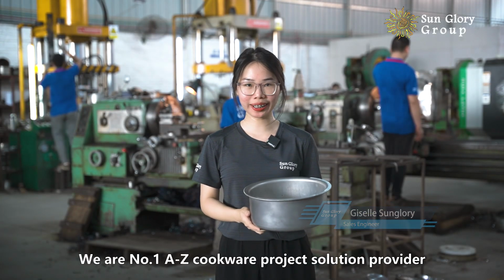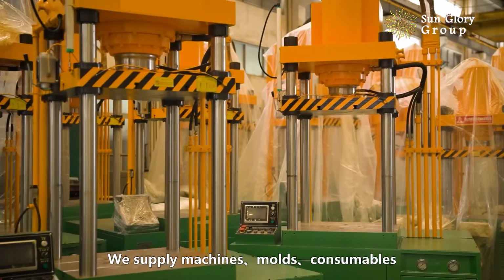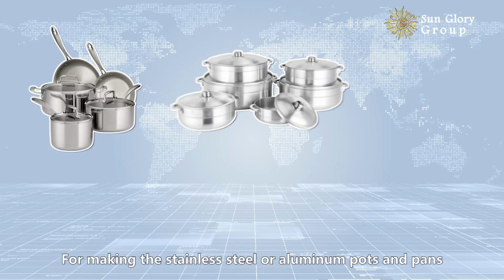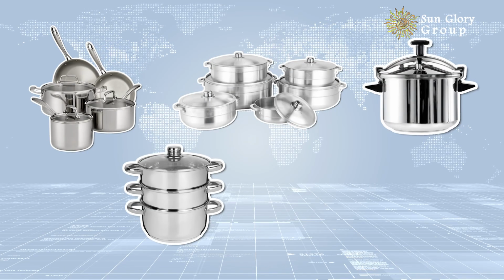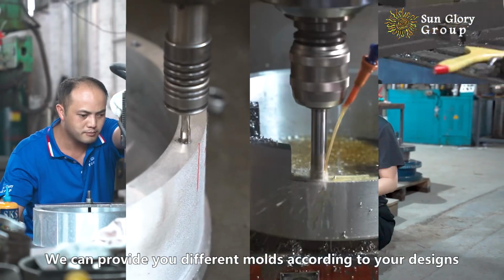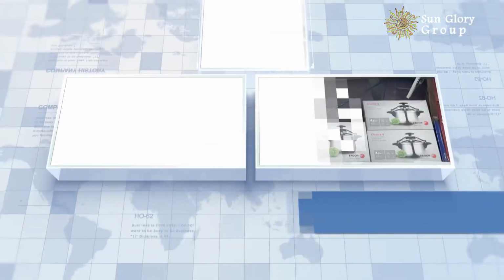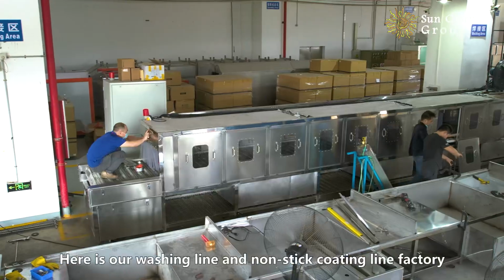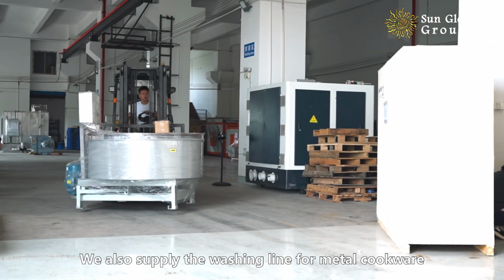How to make pressure cooker? Aluminum pressure cooker production line provider#cookwaremachine